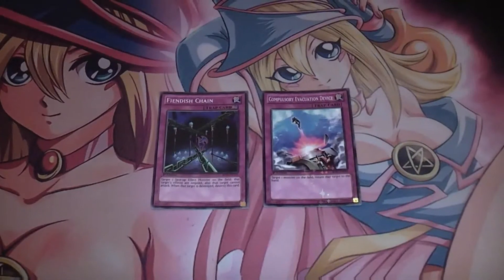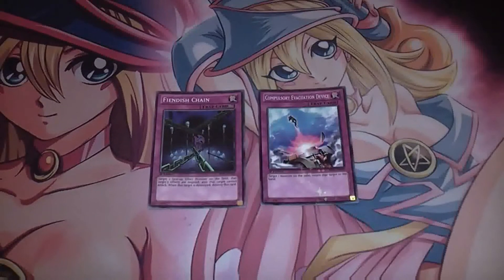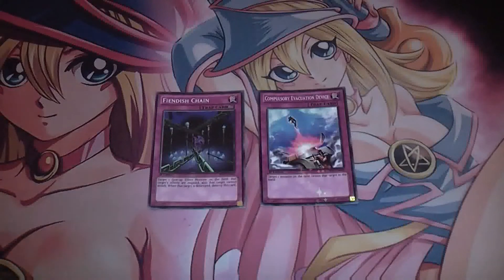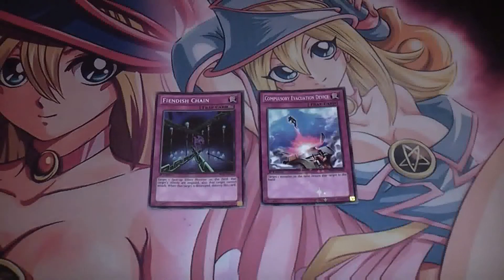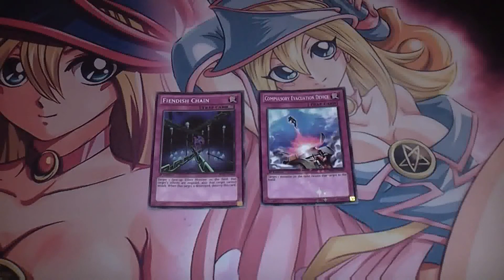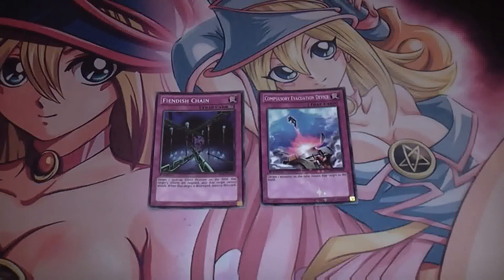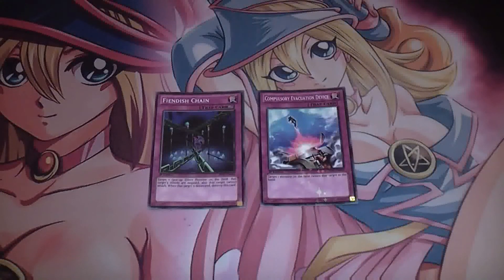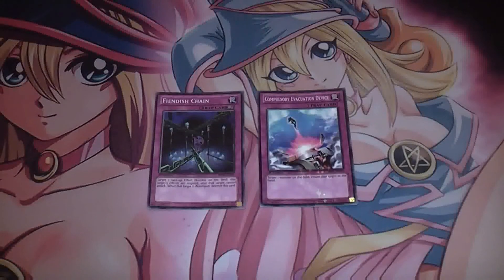Which Card is Best #3 ?